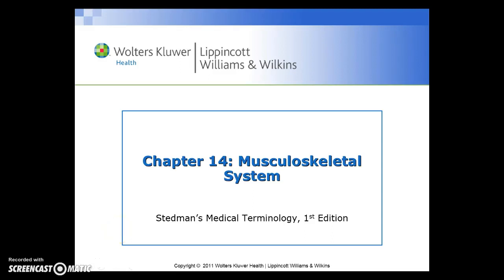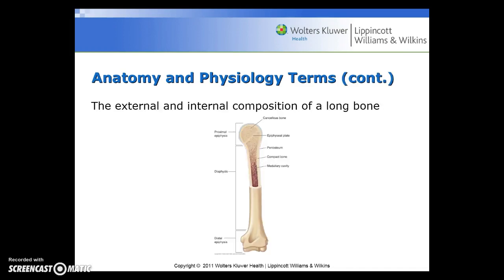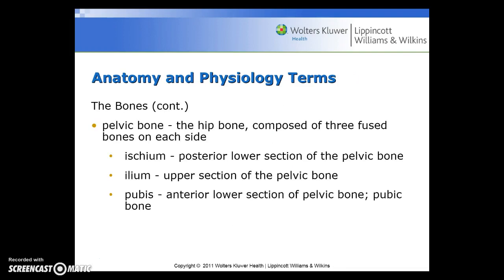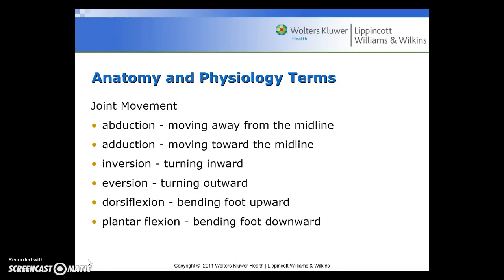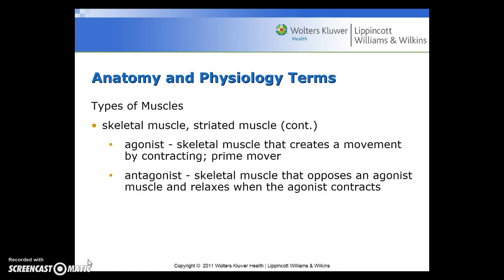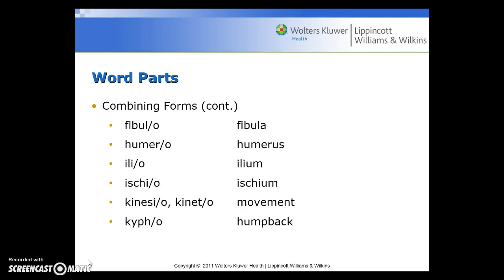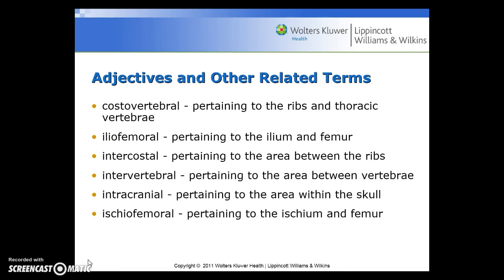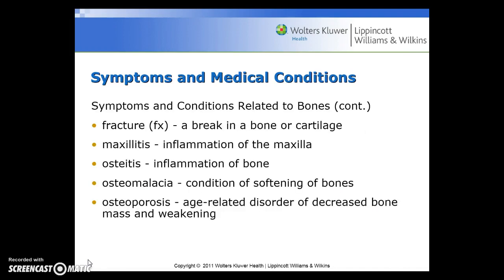Medical Terminology - Chapter 14.1